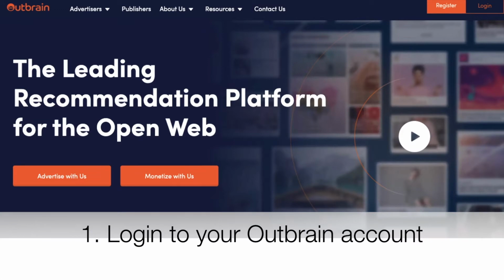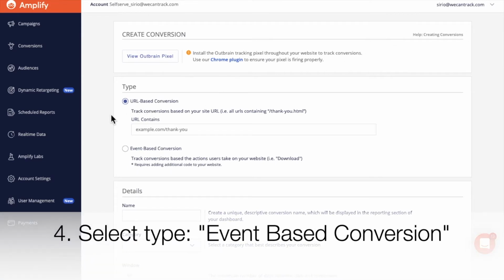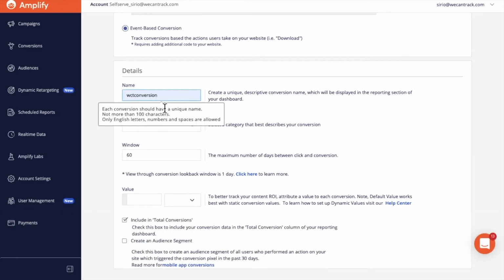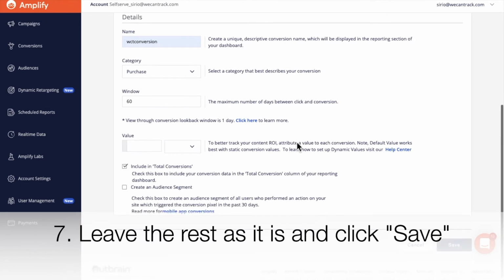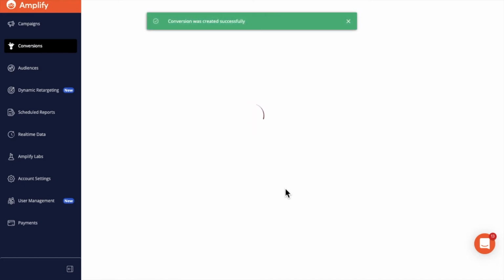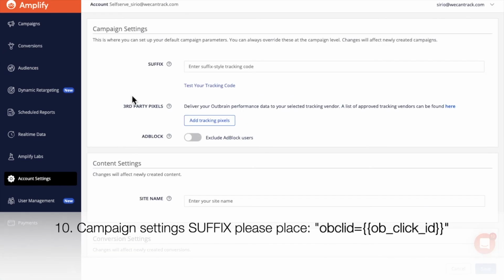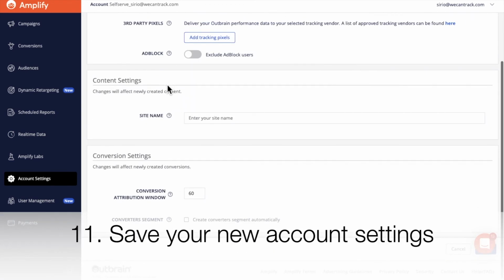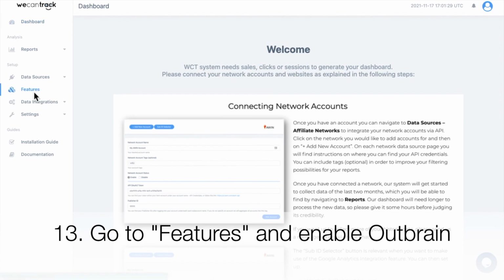How to integrate affiliate sales in Outbrain?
Properly analyse and optimise your Outbrain native ad campaigns with your affiliate conversion data integrated and attributed in your Outbrain account.

Chapters
00:19 - Outbrain Conversion
00:37 - Conversion Name
01:17 - Account Settings
01:47 - Enable Outbrain Integration

Transcript step-by-step video guide for Outbrain affiliate sales integration

1. Login to your Outbrain account
2. Go to "Conversions"
3. Click "Add Conversion"
4. Select type: "Event Based Conversion"
5. As name please use: "wctconversion". It has to be exactly that
6. As category select: "Purchase" unless you want to use a different one
7. Leave the rest of the settings as it is and click "Save"
8. No need to place the Outbrain Event-Based conversion code anywhere
9. Go to Account Settings, this can also be done within the tracking section on campaign level
10. Campaign settings SUFFIX please place: "obclid={{ob_click_id}}"
11. Save your new Outbrain account settings
12. Go to your We Can Track account
13. Go to "Features" and enable your Outbrain integration

While some affiliate marketers might be put off by the idea of native ads, it is a great way to bring in more revenue. Native ad networks like Outbrain offer many products and verticals that can work for your affiliate campaign - they're not just another platform but rather ideal due their proven track record when developing results! You should try out and test  outbrain affiliate campaigns with us.

Follow us for regular updates on affiliate marketing and new integrations!